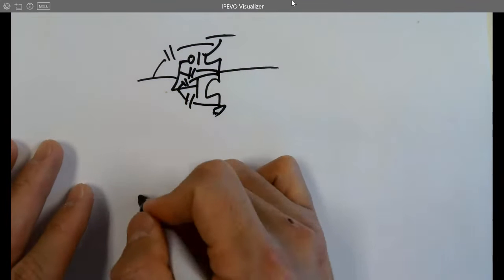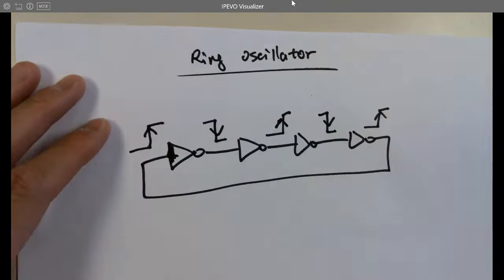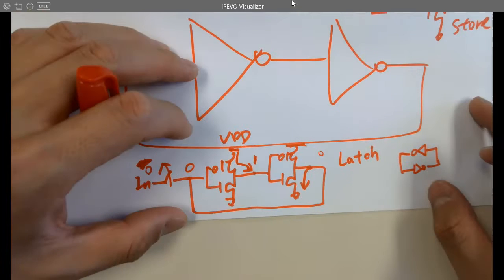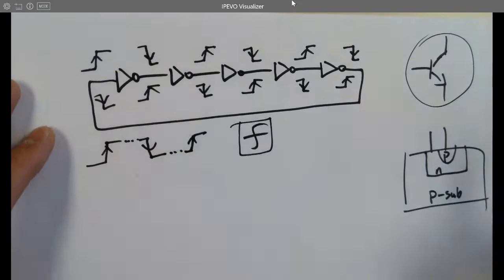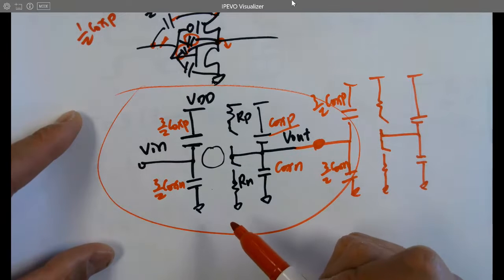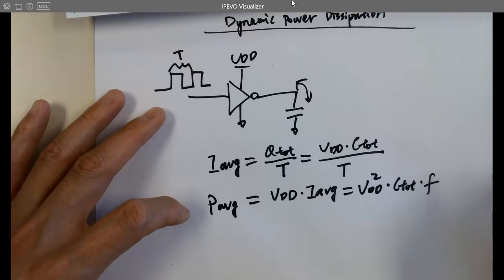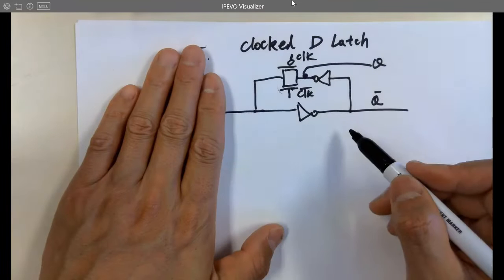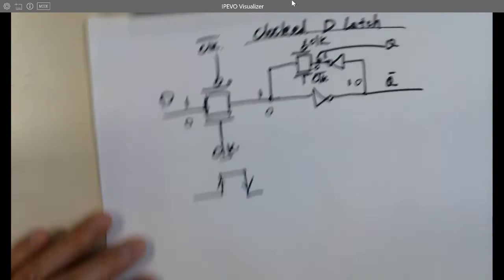ENGR338 Digital Electronics - Lecture 34 The Ring Oscillator